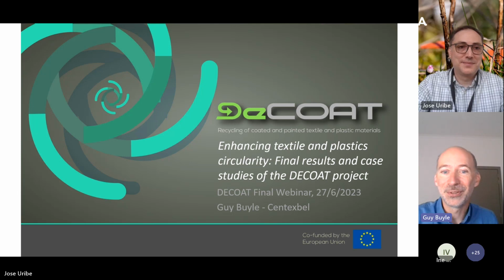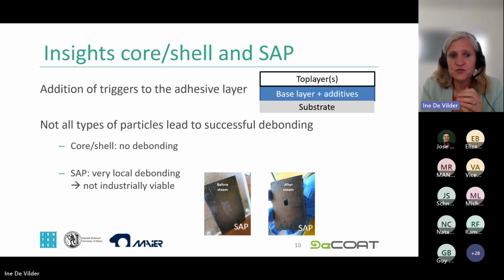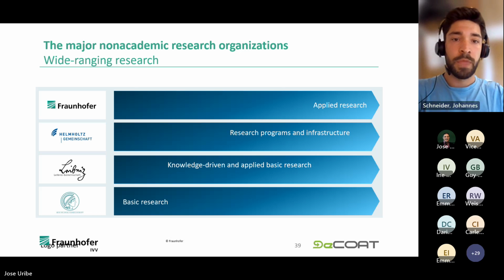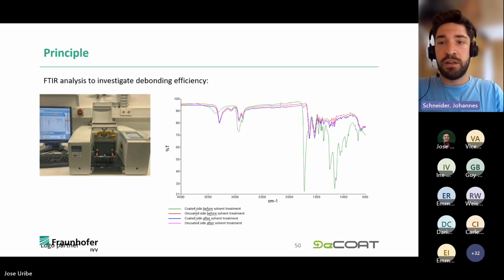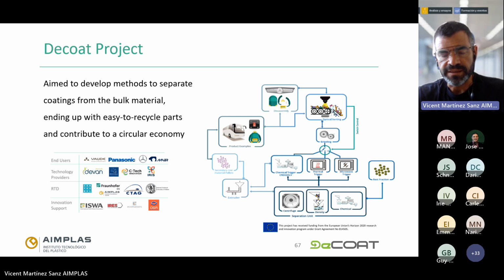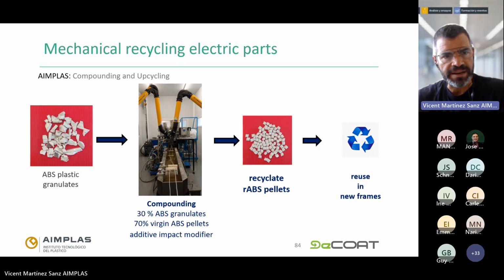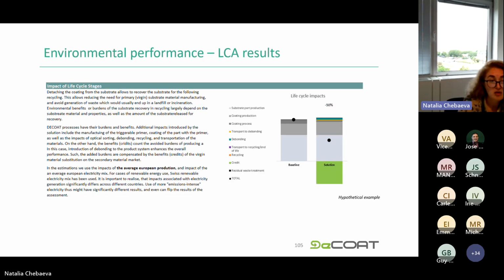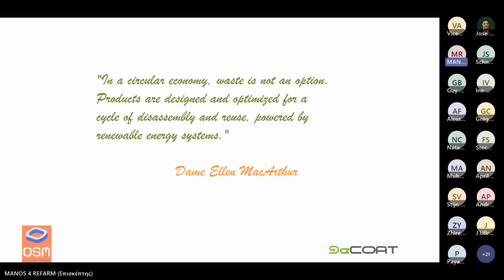Enhancing textile and plastics circularity: Final results and case studies of the DECOAT project